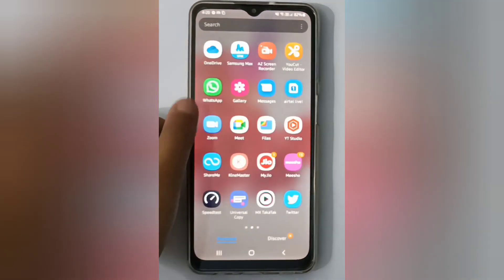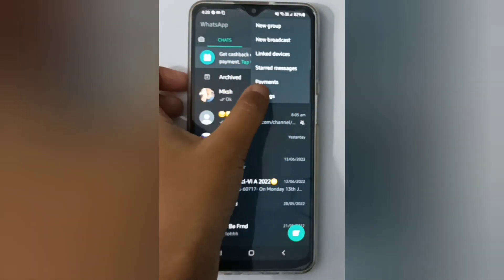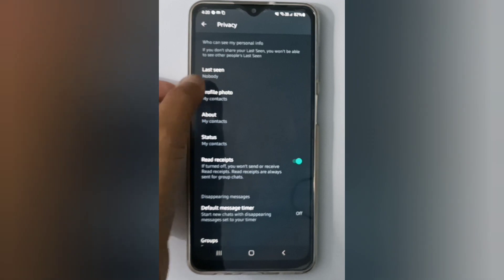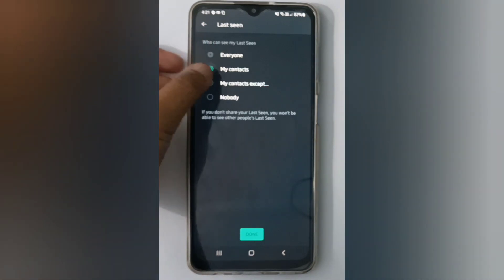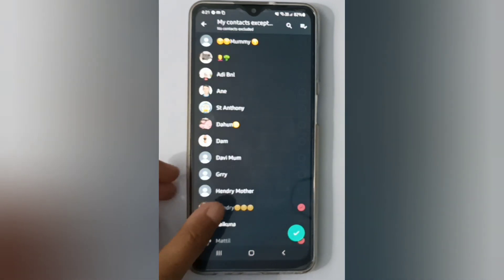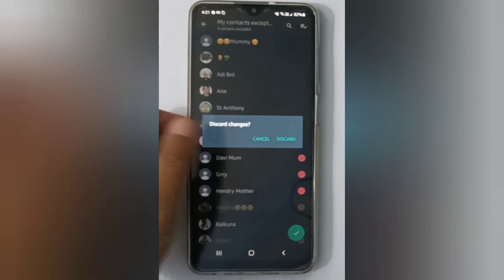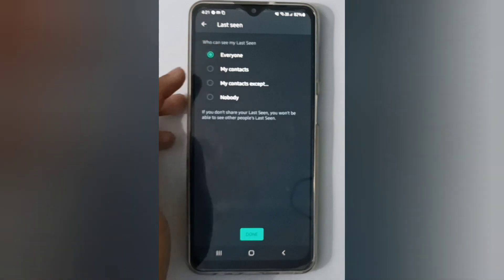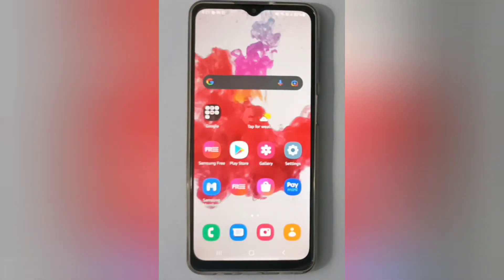how to turn on last seen on whatsApp